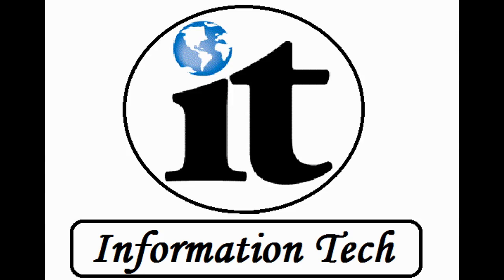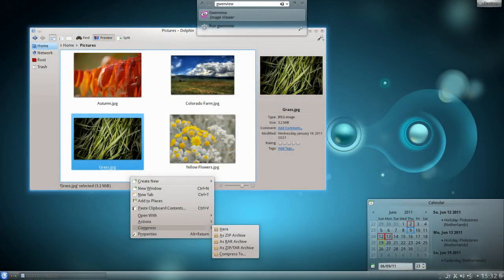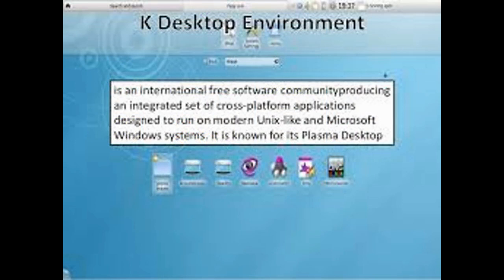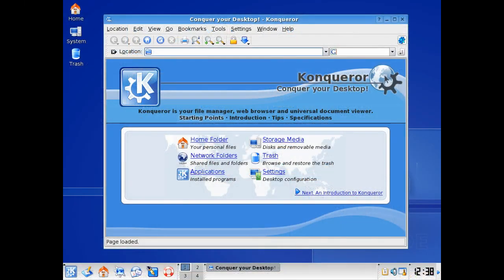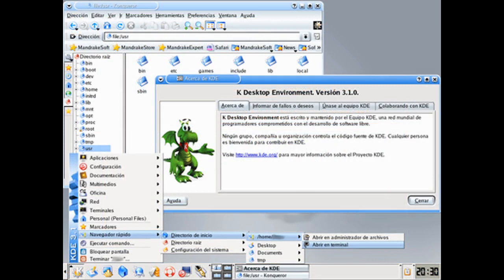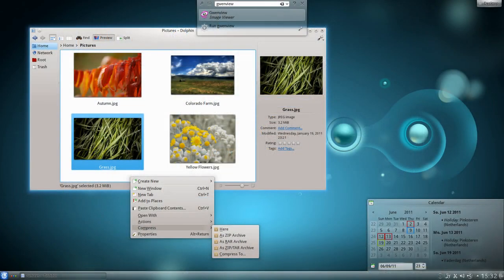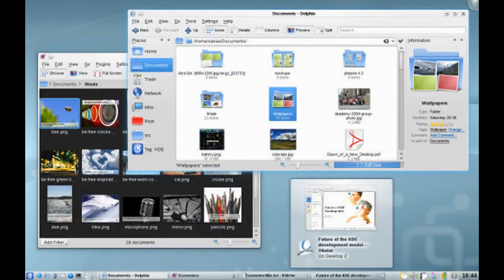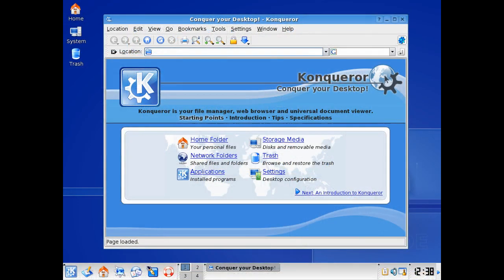K desktop environment (KDE)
K desktop environment (KDE) is a desktop working platform with a graphical user interface (GUI) released in the form of an open-source package. When KDE was first released, it acquired the name Kool desktop environment, which was then abbreviated as K desktop environment. The KDE GUI is equipped with everything users typically need, including a file manager, window manager, help tool and system configuration tool.

The KDE project is still ongoing. Developers discuss their collaborative plans online through an official KDE mailing list, many newsgroups and Internet relay chat.
The KDE project was first launched by Matthias Ettrich in 1996. Ettrich intended to offer a more convenient Unix-based desktop environment for novice computer users. Ettrich chose to use a GUI, which is more understandable and simple for Windows OS users. K D E is currently used with Linux, Solaris, FreeBSD, Open B S D and Linux P P C.

K Office is considered a very popular suite among KDE applications. It includes a word processor and spreadsheet, image editing, vector drawing, and presentation applications. KOffice was first released in October 2000 as part of the KDE version 2.0 package.